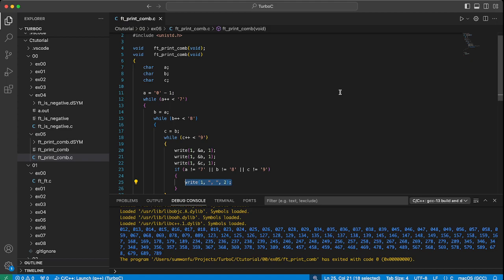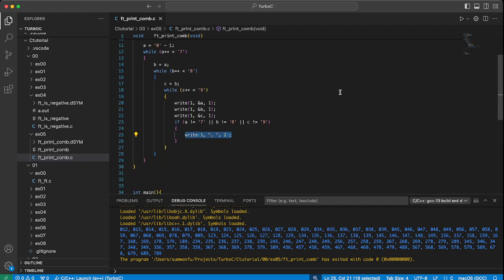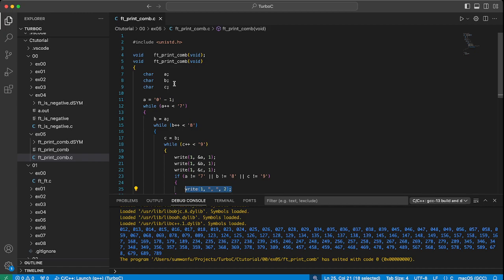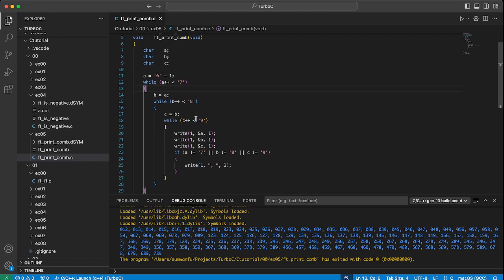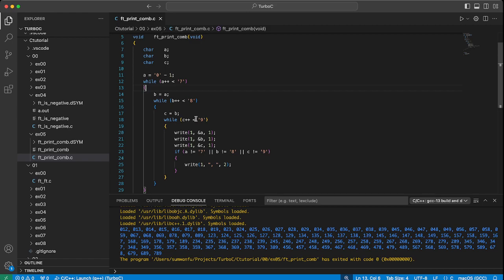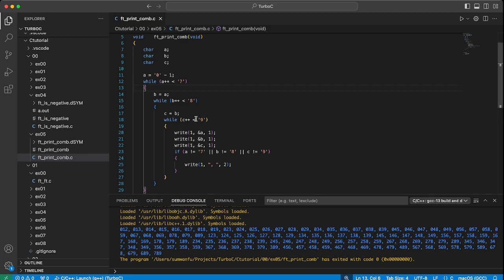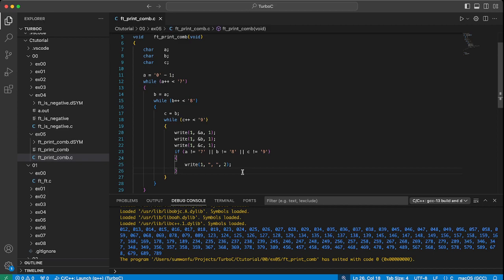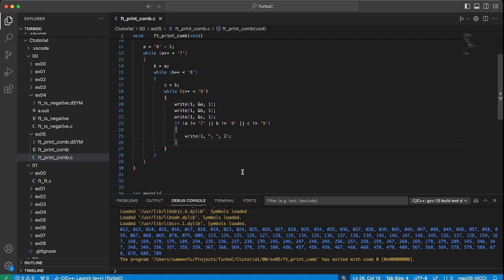C programming tutorial 00 : ex04 ft_print_comb